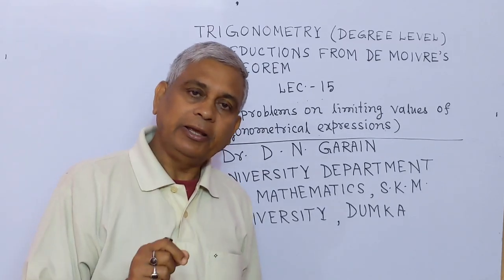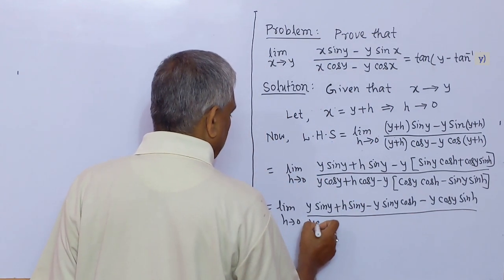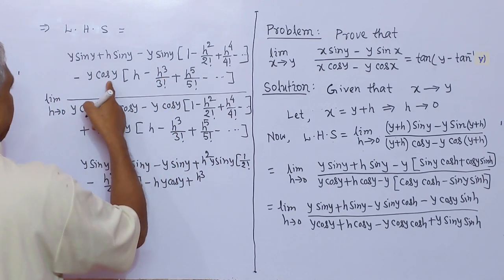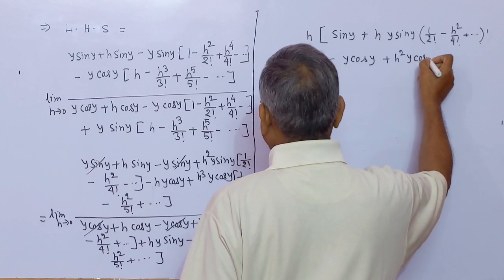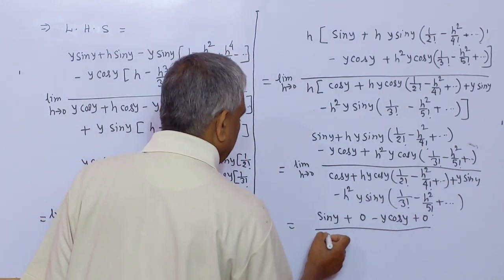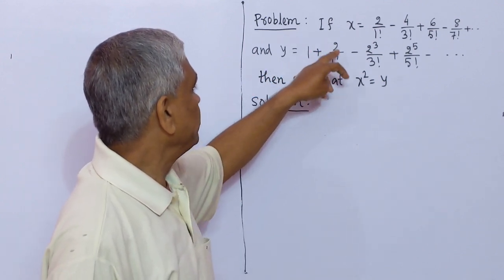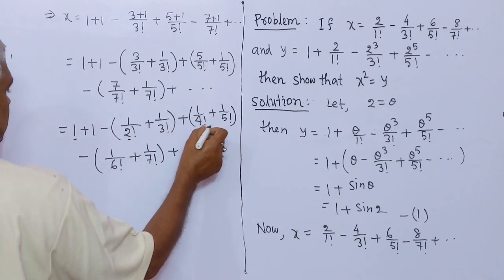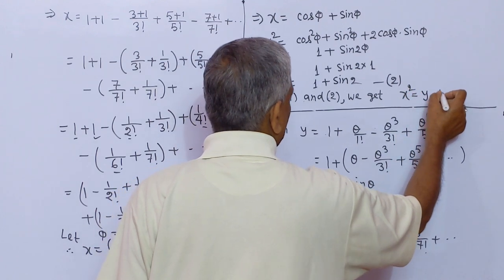Deductions from De Moivre's Theorem, Lec.-15 (More problems on limiting values)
More problems on the limiting values of trigonometrical problems have been solved with the help of expansions of sines and cosines of x in powers of x.